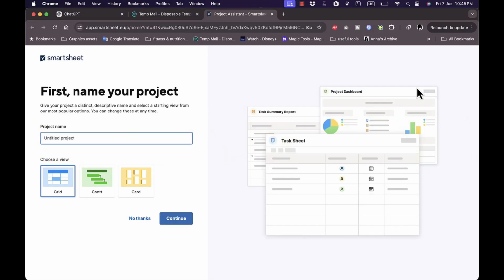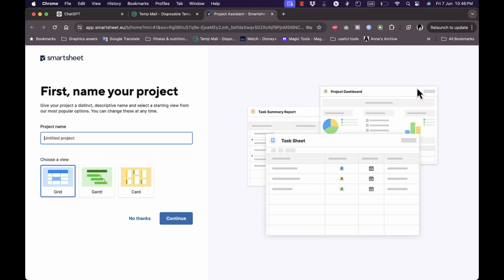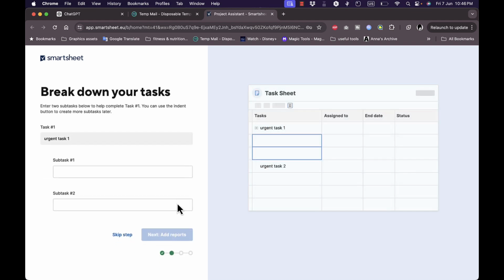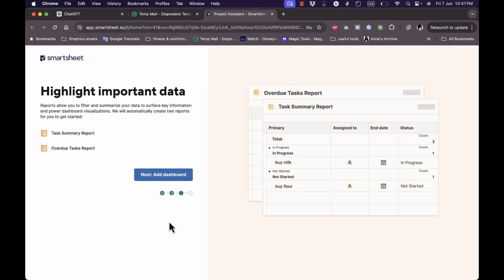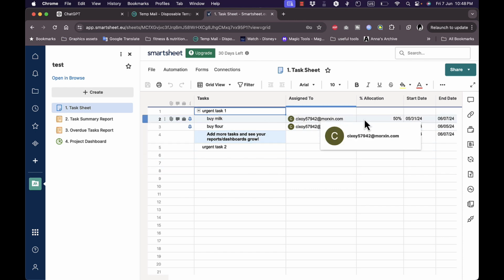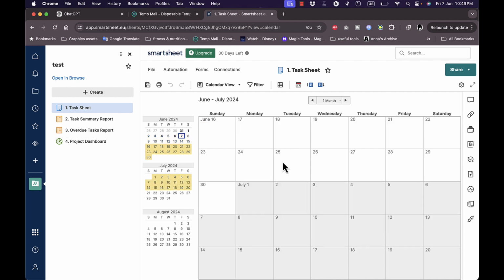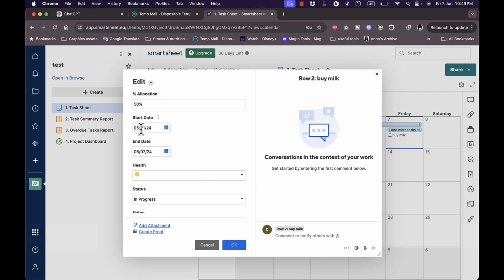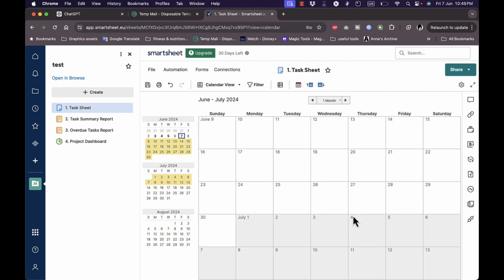How To Create A Calendar In Smartsheet (2026)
You will learn How To Create A Calendar In Smartsheet